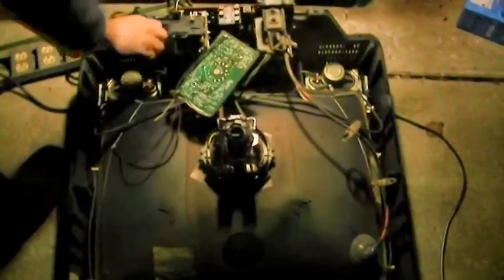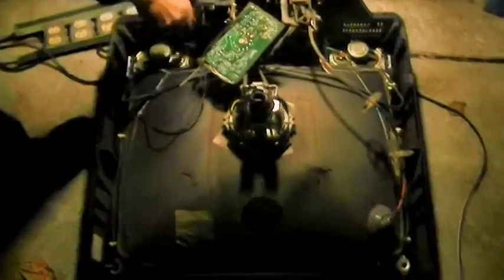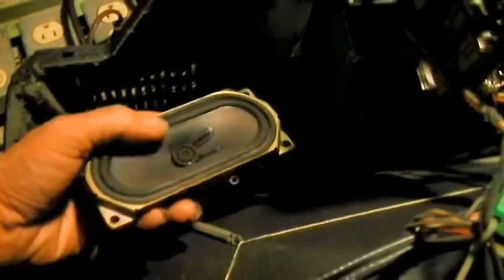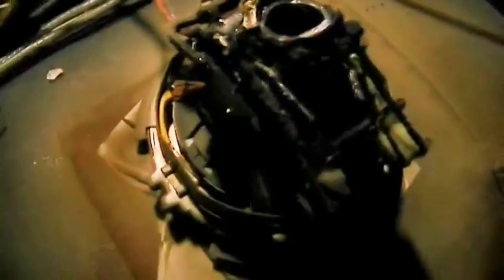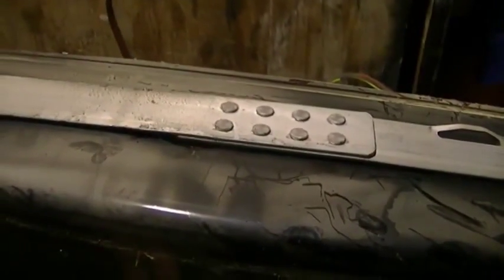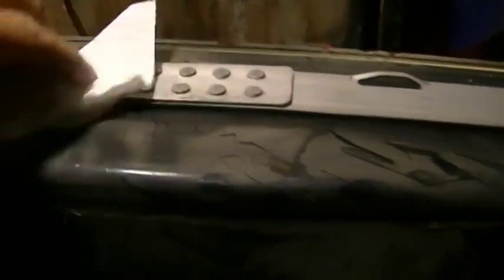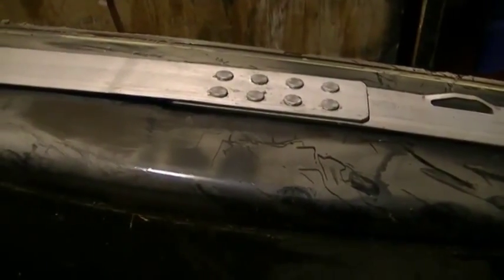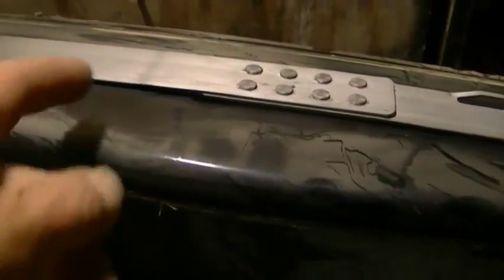CRT Safety Band Tention Test EOL part 2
A perfect sung fit, not a bunch of tension